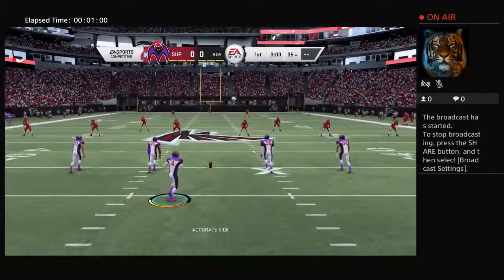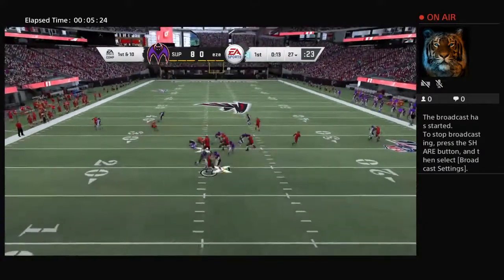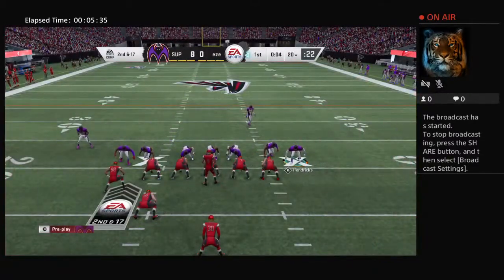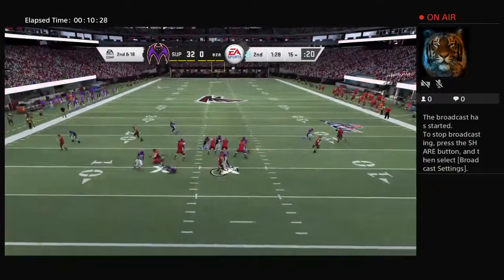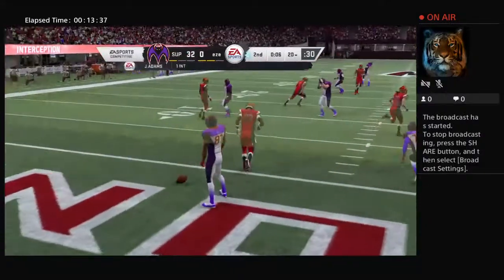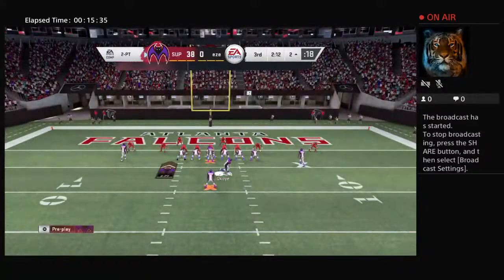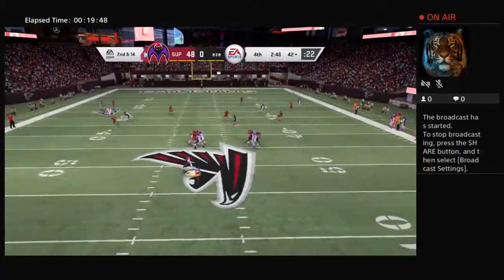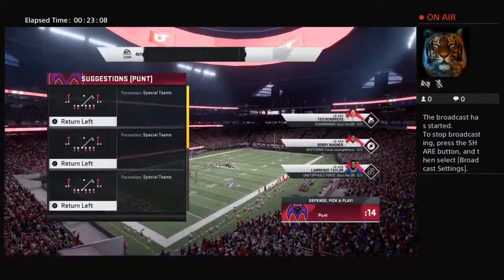GEORGE_50_1124's Live PS4 Broadcast